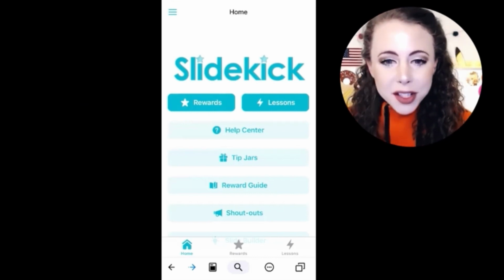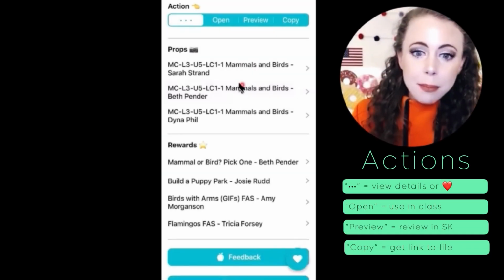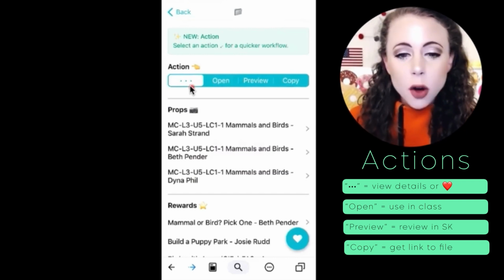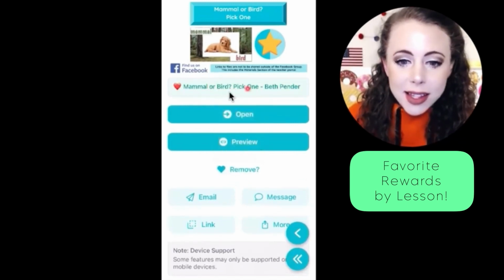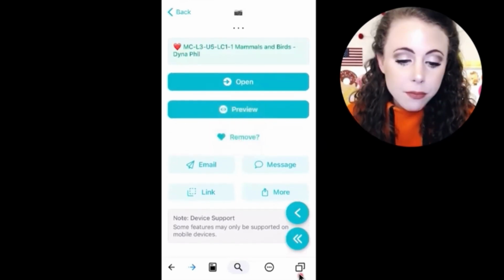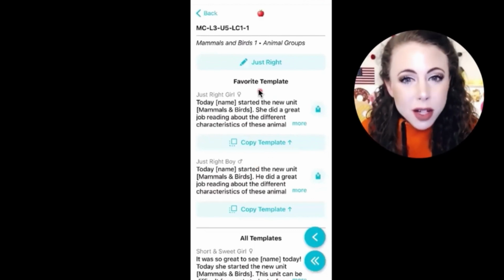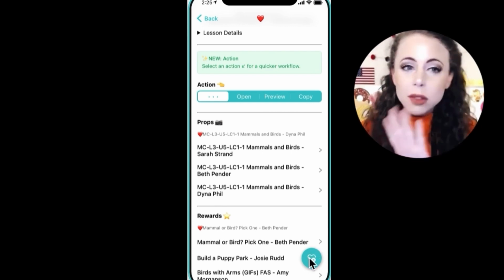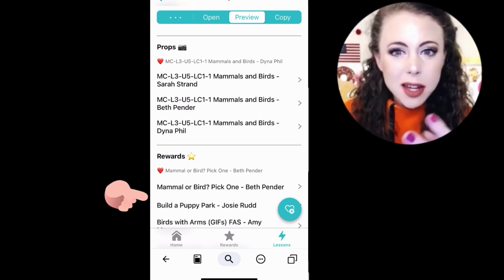New Lessons Screen | Slidekick Series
GET SLIDEKICK: Join our Facebook group to access Slidekick & many other resources. You’ll also enjoy a wonderful, helpful community. Get step-by-step tutorials for all things GS in our Slide Guide (located in Announcements):

GIVE THANKS: Our contributors & admin team create, manage, and update these resources for FREE! Want to send them a thank you or tip?

NOT ON FACEBOOK?: We highly recommend joining our group for support & community experience, it if you aren’t on Facebook, you can still enjoy Slidekick, the Planner, and so much more! Access our resource bank of over 12k props, rewards, feedback templates, and lesson notes today!

GOOGLE SLIDES + ONLINE ESL? Google Slides can be a game changer for online teachers. Get the lowdown here: